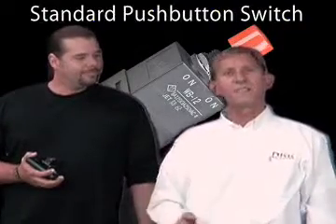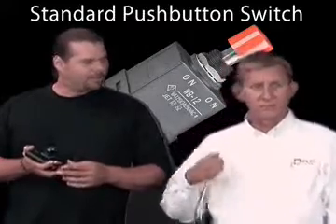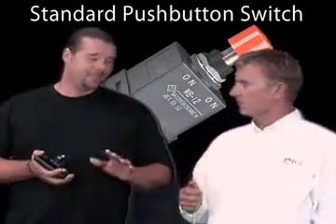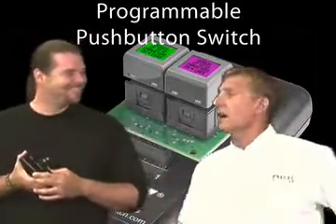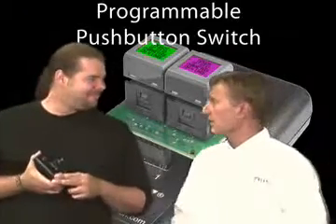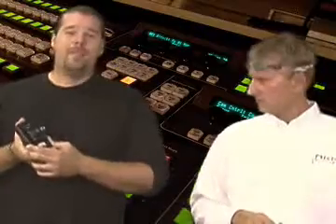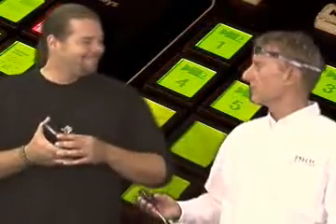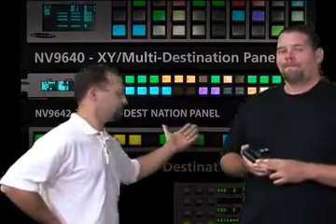NKK Switches Programmable Switches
NKK's SmartSwitch products are user-friendly interfaces which combine a pushbutton or rocker switch with a programmable OLED or LCD display in one device.